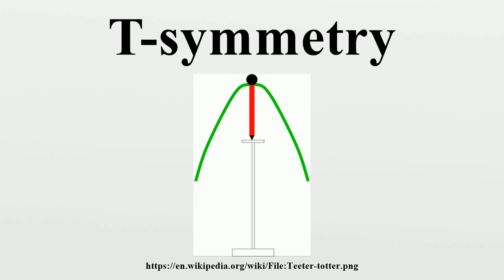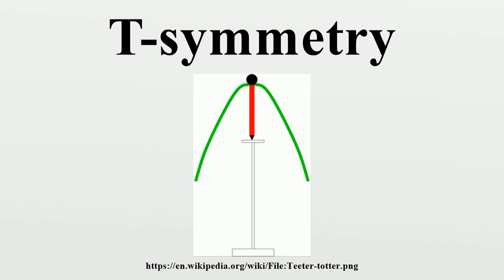T-symmetry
In theoretical physics, T-symmetry is the theoretical symmetry of physical laws under a time reversal transformation: Although in restricted contexts one may find this symmetry, the observable universe itself does not show symmetry under time reversal, primarily due to the second law of thermodynamics.Hence time is said to be non-symmetric, or asymmetric, except for equilibrium states when the second law of thermodynamics predicts the time symmetry to hold.

Image-Copyright-Info
Image-Copyright-Info